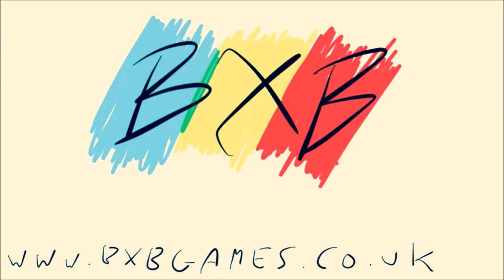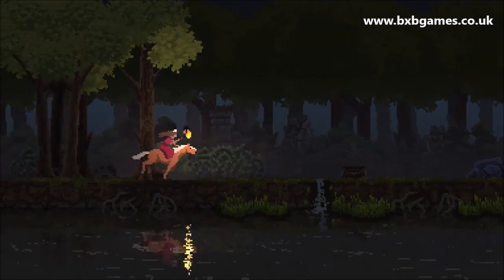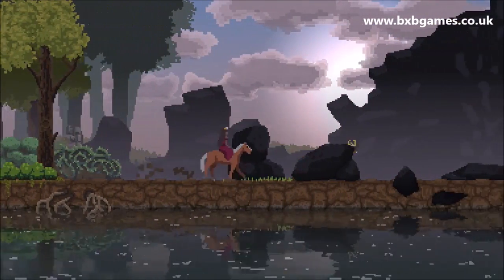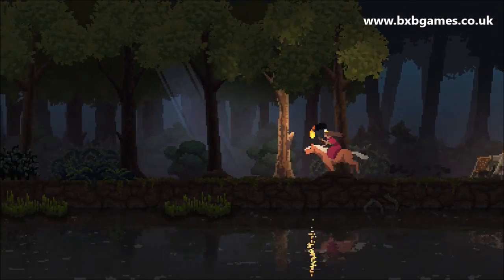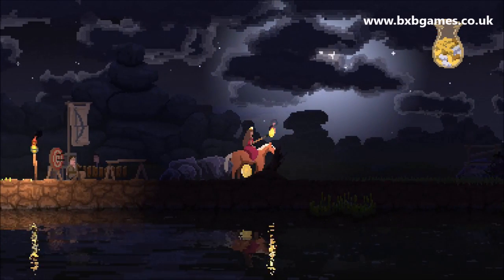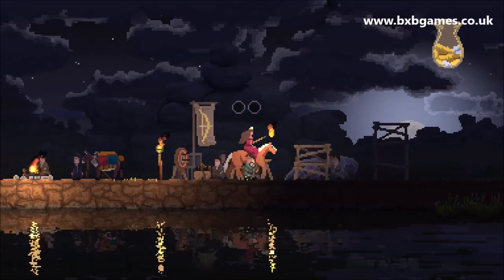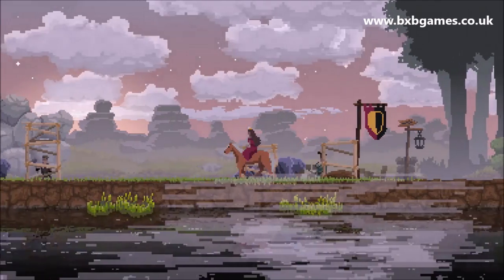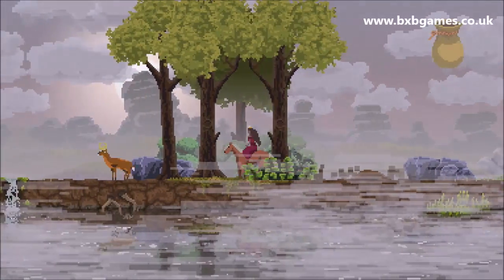Kingdom New Lands Review on Xbox One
Is a 2D, side scrolling kingdom builder something you need in your gaming library?